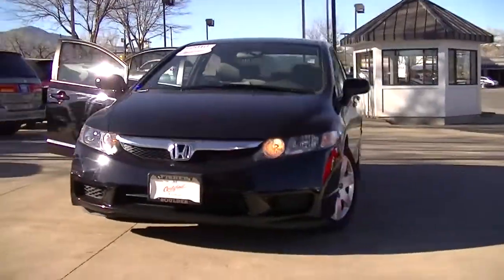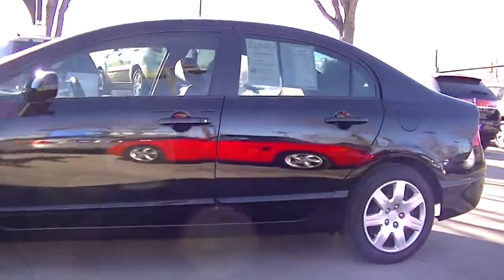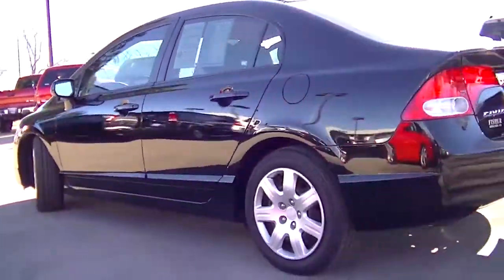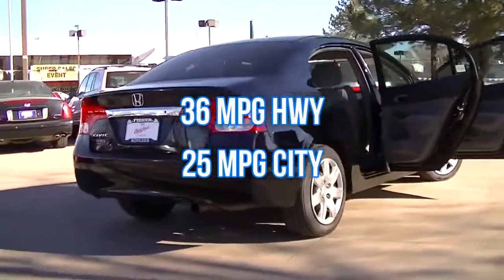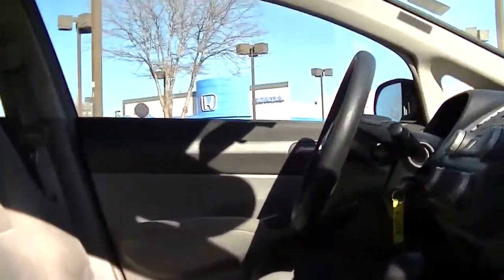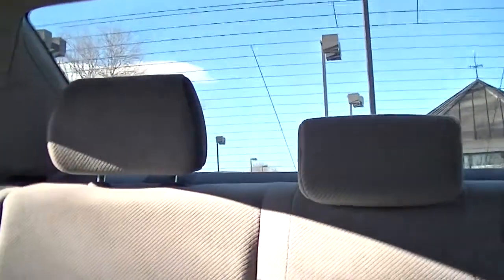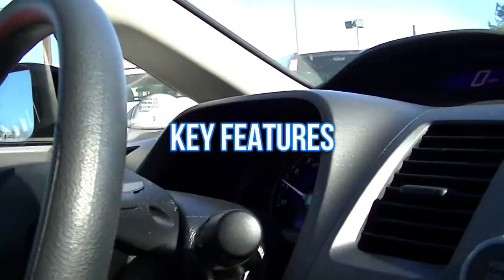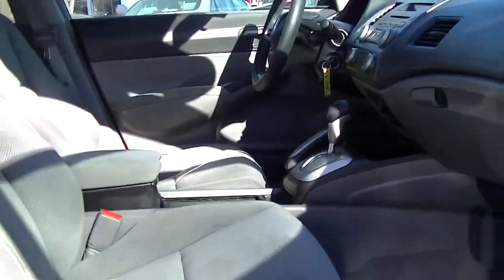Honda Certified|2010 Honda Civic LX|Black|$13,900*|Longmont-Boulder-Denver|Fisher Honda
This is a Honda Certified, 2010 Honda Civic LX. It has a Crystal Black Pearl exterior and Gray interior with the LX Trim Level. It's 4 Cylinder Engine gets 36 MPG Highway and 25 MPG in the city. This was a 1-Owner, Non-Smoker Vehicle and a local trade. This Honda Civic was also bought and serviced here at Fisher Honda in Boulder.
KEY FEATURES ON THIS CIVIC INCLUDE a CARFAX, MP3 Player, Keyless Entry, Remote Trunk Release, Child Safety Locks, and Bucket Seats. This Civic has a 5 Star Driver Front Crash Rating and a 4 Star Driver Side Crash Rating.

Honda CIVIC: UNMATCHED QUALITY
Honda's excellent record of reliability makes this a best bet. Additional 1-year/12,000-mile Non-Powertrain Warranty, Balance of original 7-year/100,000-Mile Powertrain Warranty, No Deductible, 150-Point Mechanical and Appearance Inspection and Reconditioning, Vehicle History Report CARFAX. Qualifies for CARFAX Buyback Guarantee.

Fisher Auto is a Full-Service New Honda, New Kia, and Quality Pre-Owned Dealership.  We have been proudly serving the Boulder and Denver Areas Since 1968.

Fisher Auto
6025 Arapahoe Road
Boulder, Colorado 80303

*Price plus D&H, applicable fees and sales tax.